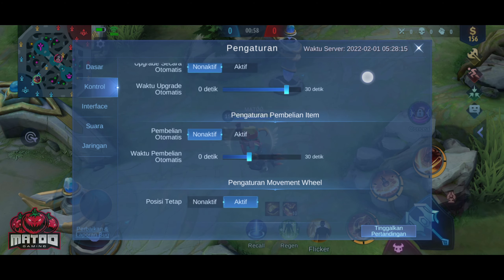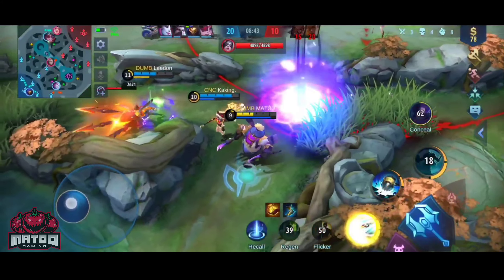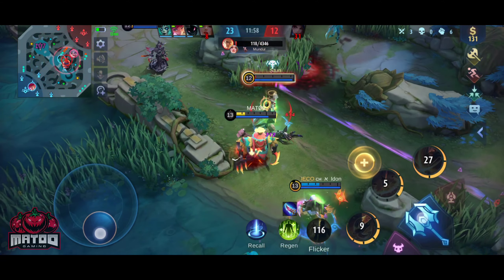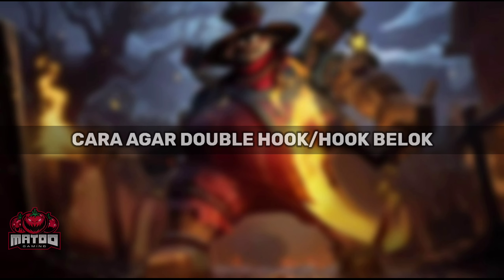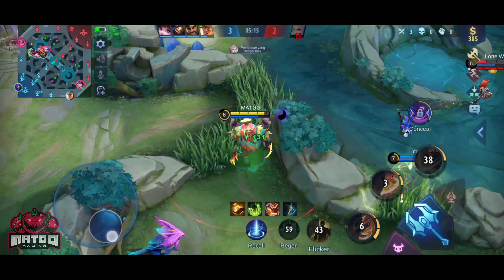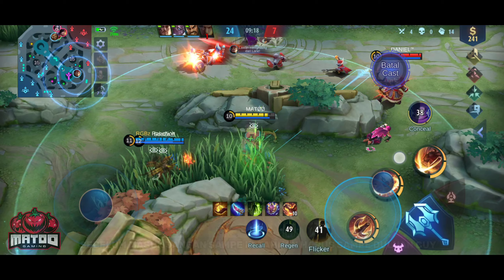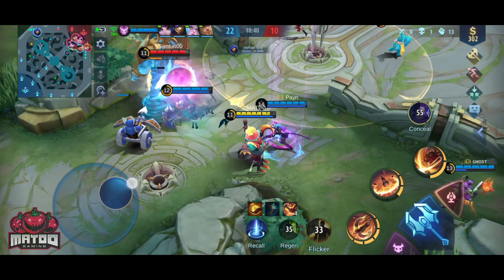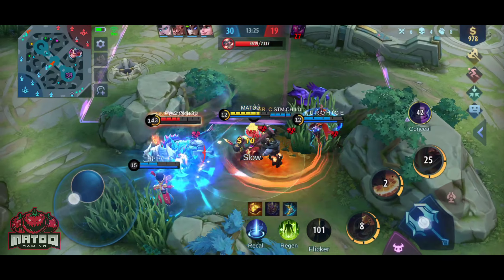TUTORIAL FRANCO HOOK TERBARU 2022 - YAKIN MASIH MAU PAKE SCRIPT / AUTO AIM / CHEAT❓Mobile Legends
Franco saat ini adalah hero yang banyak di gemari kembali setelah melalui beberapa season nama dia lumayan turun karena kehadiran tank baru yang lebih over power.
Sedangkan franco merupakan tank dengan skill single target yang membutuhkan skill dan prediksi khusus untuk menggunakanya, dengan TUTORIAL CARA BERMAIN FRANCO 2021 TERBARU TRIK HOOK | CUKUP 8 MENIT MENJADI PRO‼️MOBILE LEGENDS saya harap kalian dapat lebih mahir menggunkanya. Dan akan bermunculan player-player franco terbaru.

Dan semoga pada sehat selalu🌻🌻

Yang mau jadi penarik handal cek link bawah 🔻

SELAMAT MANCING ‼️⚓

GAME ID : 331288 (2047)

musik by NCS

Franco hook tutorial
cara bermain franco terbaru
cara hook agar kena terus
trick hook franco
how to hook no miss
franco guide 2021
franco advance
cara prediksi gerakan lawan hook
hook franco cara
franco hook montage
franco hook montage compilation
franco hook montage funny
fox moba
franco hook montage fanny
kenzy franco
wolf xotic
guide franco
Cara bermain franco season 21
how to play franco mobile legends
mobile legends franco tips tricks builds
best hook
vinzz franco
franco montage top 1 global
franco best build 2021
franco franco gameplay
franco hook wolf xotic
franco hook exe
franco hook funny moment
franco hook recall
franco hook hack 2021
franco hook settings
mobile legends
flying fanny hook
mobile legends wtf moments
franco hook trick
Cara bermain tank
Cara rotasi tank
Franco mobile legends tergokil
Franco mobile legends guide
Franco Statisfying
Franco ComboSkill
Franco BestBuild
Franco Hook Flicker
Franco Montage
Franco Gameplay
Franco Mobilelegends
Franco New Skin
Hook Montage
Franco Top 1 Global
Franco New Skin review
Franco MLBB
Franco WTF
Cara Hook Franco
Franco Mobilelegends tergokil live
Franco Mobilelegends build
Franco Mobilelegends gameplay
Franco Mobilelegends guide
Franco Mobilelegends skin